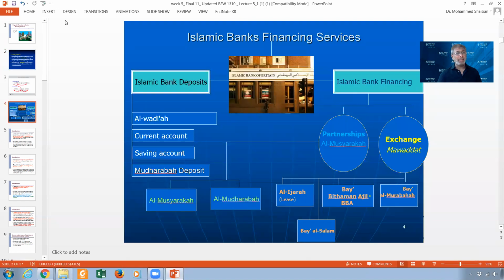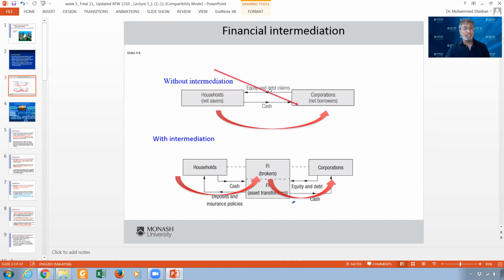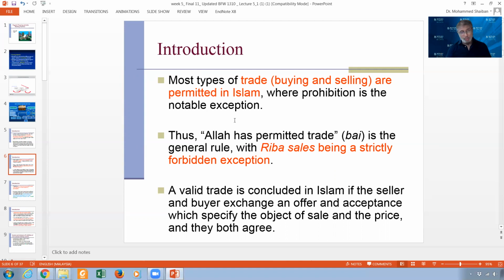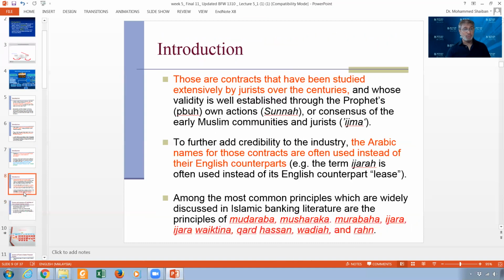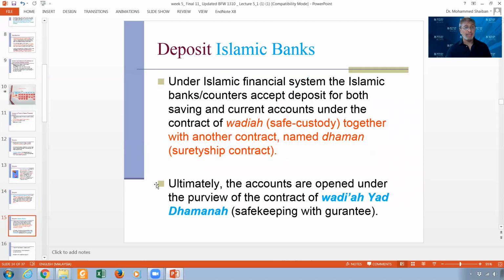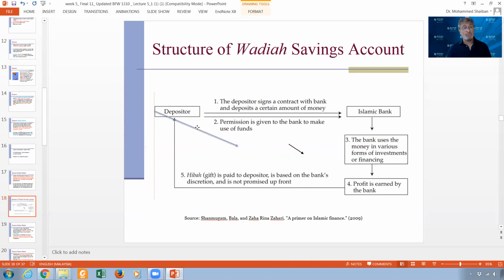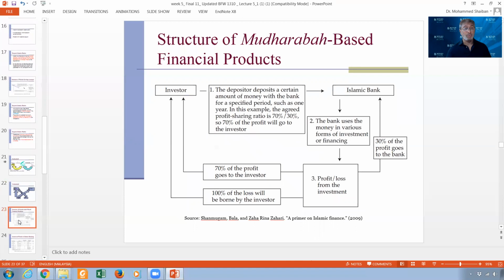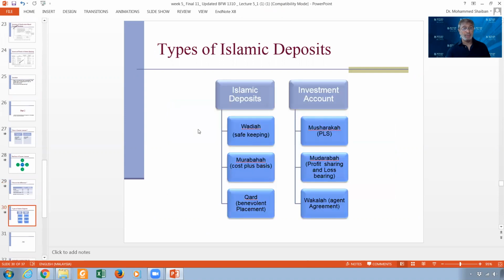Islamic Business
This is an introduction to the Islamic Finance deposit facilities